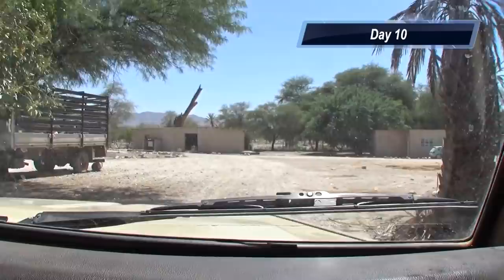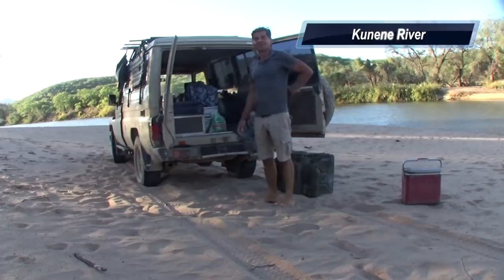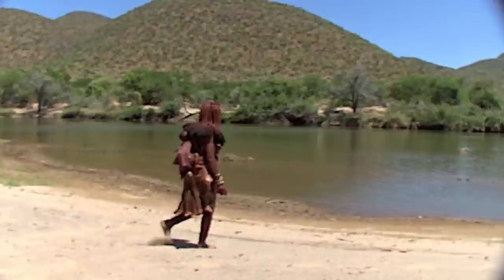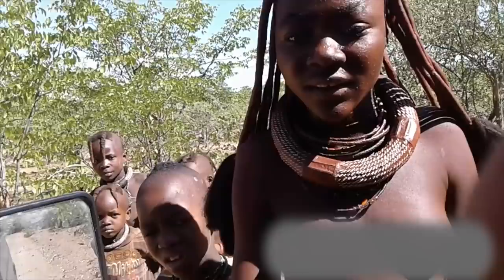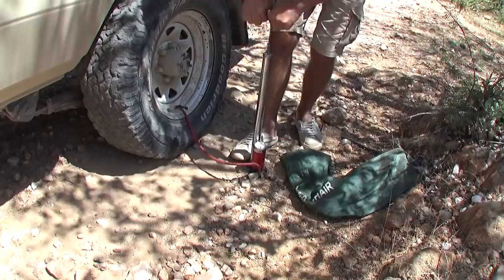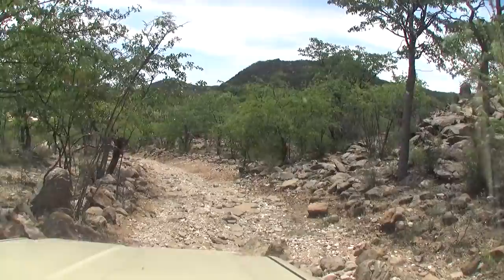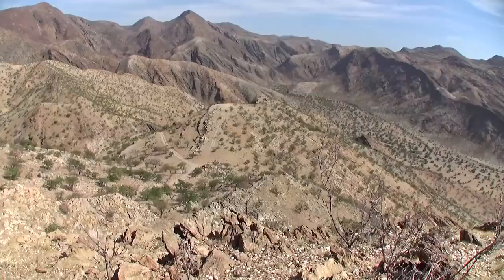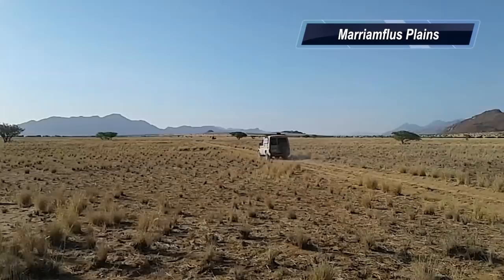4X4 Epupa Falls & Down Zyles Pass, Namibia, Ruffcut 169-170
From Sesfontein we travel north thru Opuwu, Swatbooisdrif, to the Kunene River. Then downstream to Epupa Falls for a break before heading south to Okongwati to begin some serious off road down Zyles Pass and into the lovely Marianfluss plains.

for more details, maps, facts and and the How-To blog posts.

Video Details

This adventure continues our 4WD in NW Namibia. In this episode, Ben and I, are going to continue to show you how to explore Namibia independently.

Day 10 starts out from the Sesfontein Lodge. We're leaving the fort. To Opuwo because there's no diesel here. It's an easy 123km drive to Opuwo  on an actual gravel road. Luxurious compared to our last few days of driving.

Opuwo is a crossroad of local cultures. The 135km dirt road to Swatbooisdrif  was well groomed but boring. The only highlight on this stretch of road  is the Swatbooisdrif Memorial commutating South Africans that went to Angola for a better life, but were eventually kicked out in the 1920's.

Ben starts his daily search for a remote and free campsite.

Our camp for the night. Where are we?  We're near a river. Angola over there.  Finally made it.  What's the name of the river? Kunene.   Comes with a fresh alligator swimming pool.

End of day 10. Yeah, he drinks straight out of the river.  Want to try that too?  No thanks.

Free push service.

Net fishermen in the river. What about those gators?  If they're not afraid of gators then I'm not either.

Curbside street vendors.

When we have to stop for a nature call we discover that there are no isolated spots along this stretch of river.

7 siblings and here comes mom with one more on her back.

From the Kunene riverside free camp we followed the new dirt road NW to Epupa village. Where I insisted that we stay at an upscale US$ 10 pp campsite. The riverside view of the world famous Epupa Falls was a good reason. But more importantly, it was for the luxurious swimming pool.

After a swim it was time to visit the falls.  Note that it was the dry season during our visit  so the river water levels were very low.

After an easy night we exited luxury and started our drive south towards Okongwati village. At Okongwati we window-shopped the local wares  and then stocked up. We then left the dirt road  and started on a difficult 4WD track that would take us into the most remote parts of Namibia  for over a week.

How these people survive out here is a mystery.  Especially with so many children. Every time the locals saw us coming they would run out to meet us. We were potential customers, entertainment, or charity.

The left rear wheel continued to leak slowly. Good thing you invested in a compressor.  I do have one. It's somewhere in the car.  A good high-end Chinese pump.  Oh man, I thought you had a high-end German manufactured precision instrument there.

As the day ware on the track became progressively harder. But just when we thought we were alone, we discovered this fellow in a Toyota Hilux 4x4 rental.  We helped him with some roadwork to make the track passable. I don't want to buy that rental when it goes up for sale.

We were at the top of the Zyles Pass and our goal was the Marrianflus valley below. There's the trail.

A desert stone man.  Andrew Rogers created this sculpture. The artist created these Men of Kaokoland in the remotest reaches of Namibia.  This fellow sits above the track dejected while watching Ben doing roadwork.

We were still not at the bottom. Finally at the bottom of the pass. A spot commemorating many fellow hardcore 4WD aficionados. After a brief stop at the foot of the pass to look at the memorabilia we set off across the Marianflus plains.

Our world changed a lot in a day.  We started from a luxury lodge in Epupa  and ended the day in a free camp in the lovely and remote Marianflus. We were in a historical savanna film scene out of time. Can it get any better than this?

Score:Nanobot Patrol, Electronica, High Tech World, Song4 -by CineScore